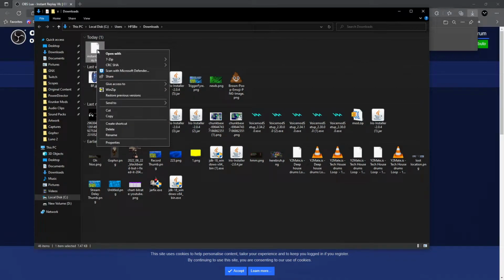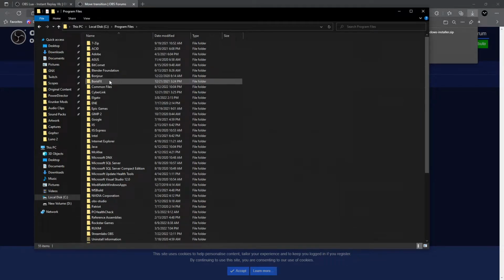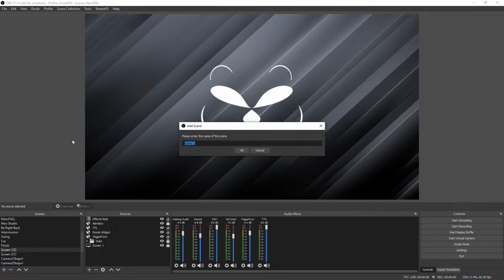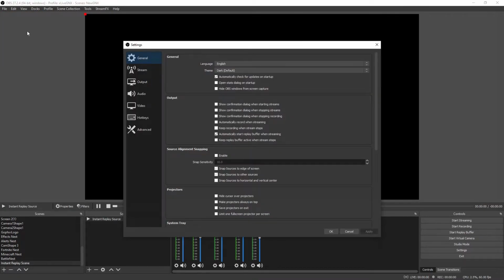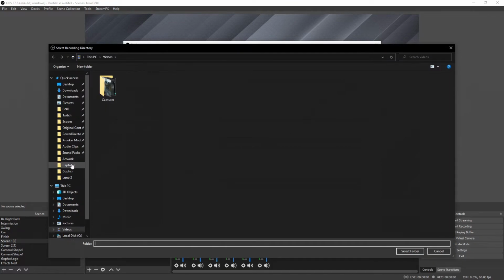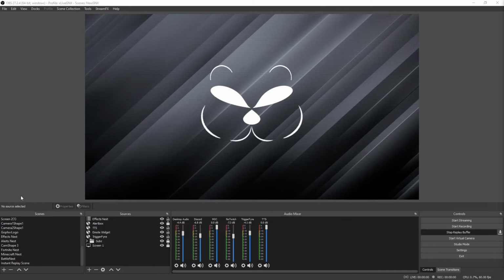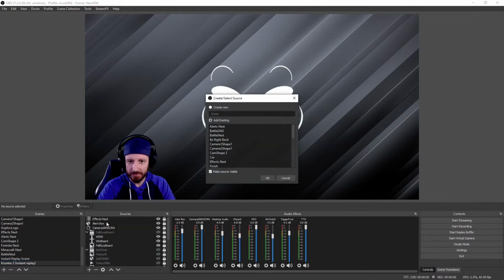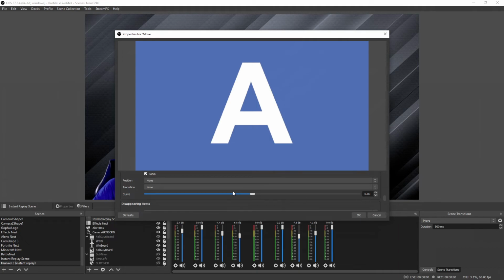How To Use Instant Replay - OBS Studio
Learn how to add Instant Replay to your Live Streams!  Easy Setup in OBS Studio.